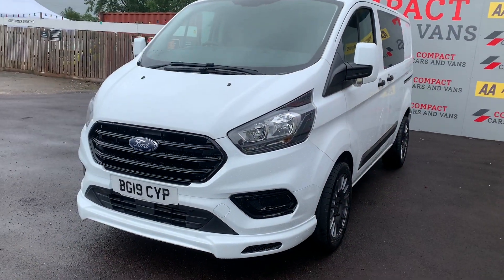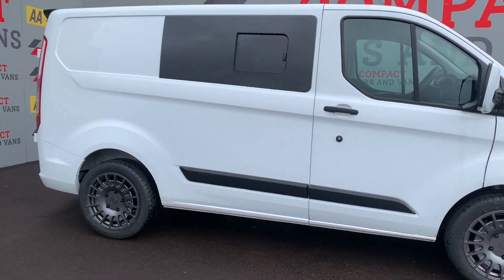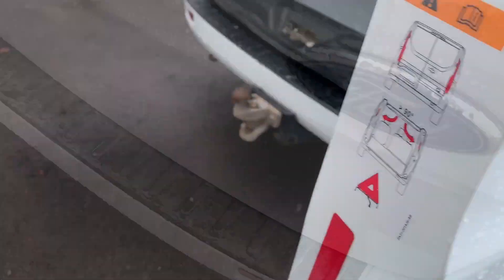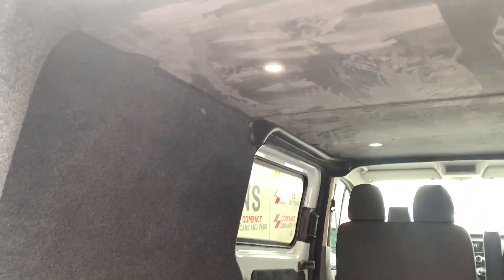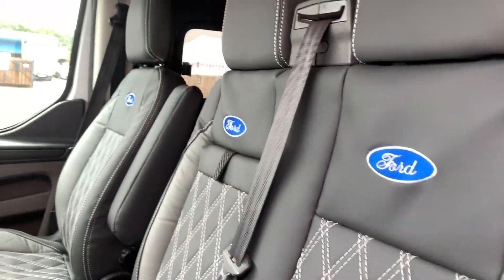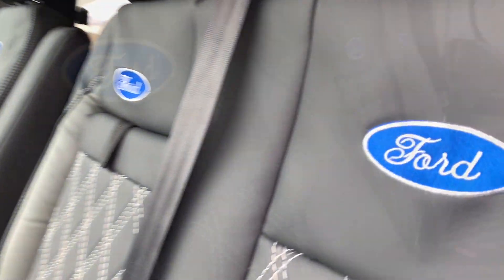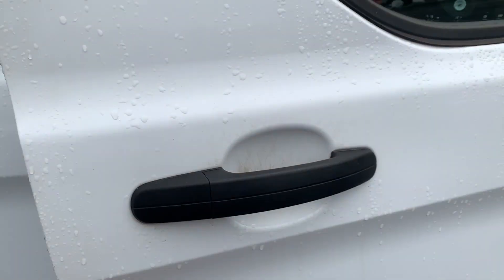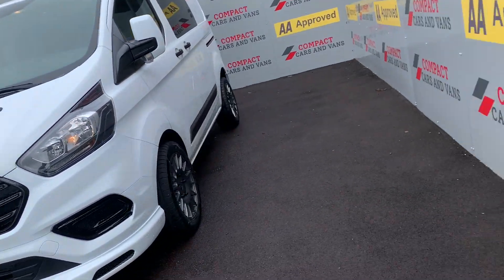2019 (19) Ford Transit Custom 2.0 TDCi 105ps Low Roof Van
Compact Cars And Vans are delighted to present this clean example 19 plate Ford Transit Custom 2.0 TDCi 105ps Low Roof Van. This superb part conversion beneits from being ULEZ compliant and great fuel economy with it's combined 45.6 MPG!!

The Transits are extremely popular amongst tradesmen and women due to the great practicality they have to offer, this particular Custom benefits from a tow bar at the rear, side sliding door, barn doors at the rear and a huge amount of load space (load length of 2554mm, load height of 1406mm and payload of 1085kg).

This van has been enhanced with carpeted sides and headliner, as well as anti-slip flooring. Glass has been installed on the rear barn doors and the van's sides. This vehicle would be ideal for both commercial traders and families looking for a Transit camper conversion or even a Transit crew van - A van that fits the Work, Rest and Play motto!!

The front cab features three seats for driver and works team, A/C, heated windscreen for those frosty Welsh mornings, telephone connection, radio and a 6 speed manual gear box that pairs up with a highly efficient and powerful 2.0TDCI engine that boasts a solid 103bhp while still returning 45.6mpg on a combined cycle!!

All our vehicles are professionally prepared to a high standard in our very own service centre by our highly trained technicians, including a new MOT carried out independently with no advisories, service, a personal peace of mind 3 month warranty and Free AA cover for 12 months is also provided at point of sale. All in all we value you as our customer and as we recently proudly won the Motonovo Extra Mile award we live up to this title. we really do go the extra mile!!